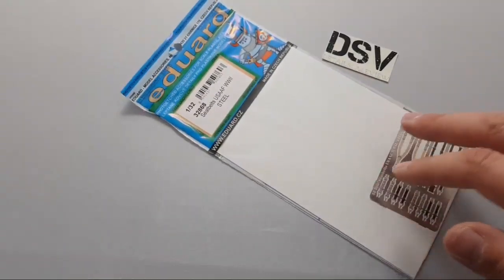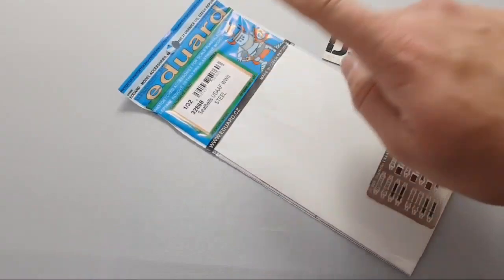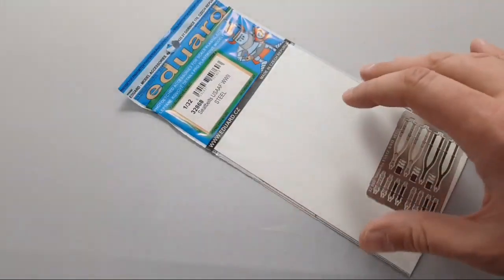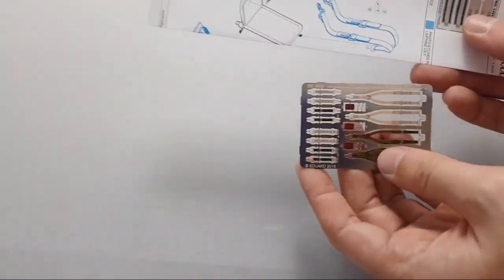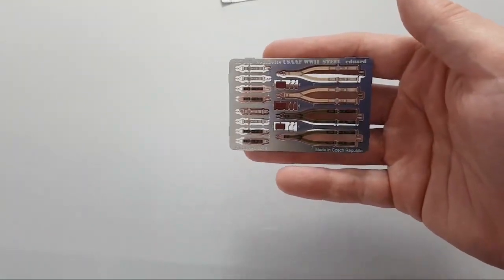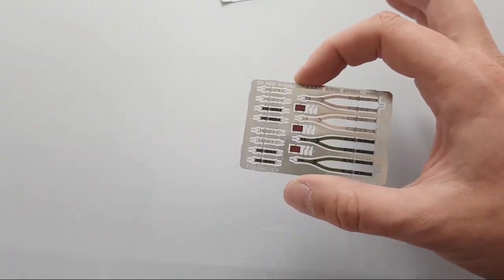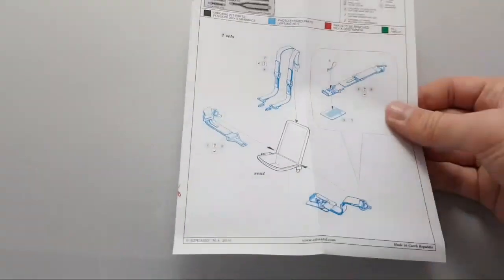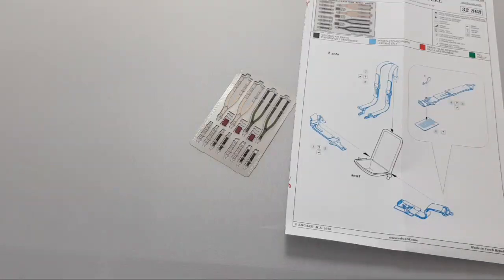Eduard 1/33 Seatbelts USAAF Steel (32868) Review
We check set of steel belts from Eduard. Those should come handy for your big scale build.

This is live-review!